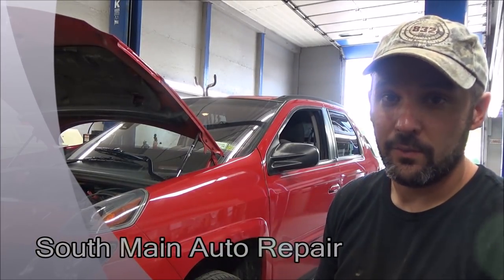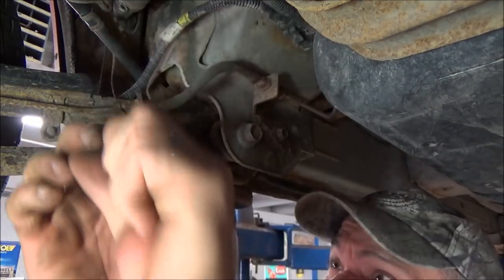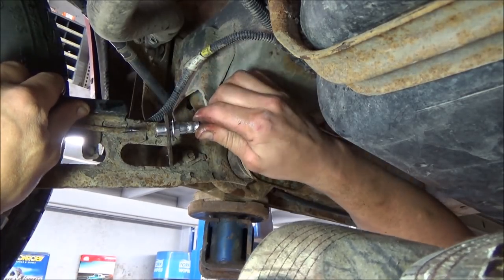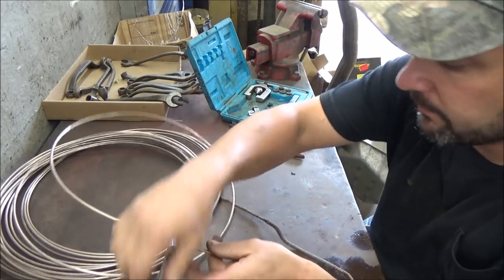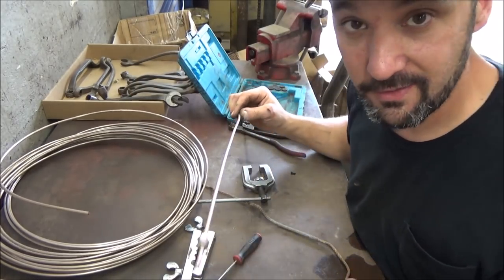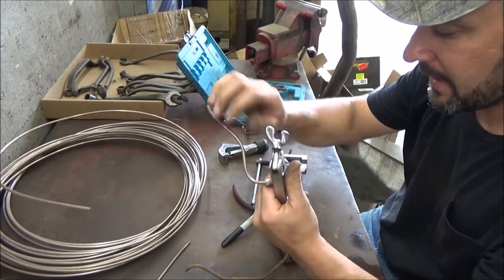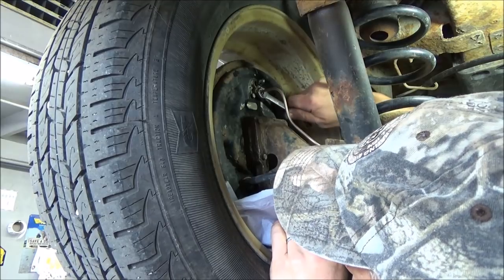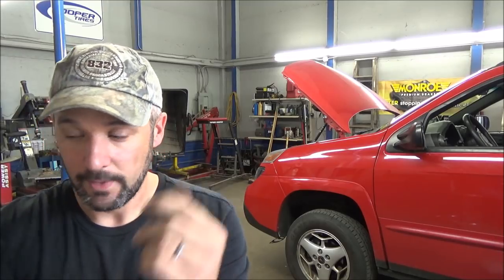Replace Brake Line & Brake Hose : Pontiac Aztec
Do to the high demand I made a video for you on how I repair a brake line and what that procedure looks like. This 2005 Aztec came in and gave me the perfect opportunity to do so. Hope you enjoy :)